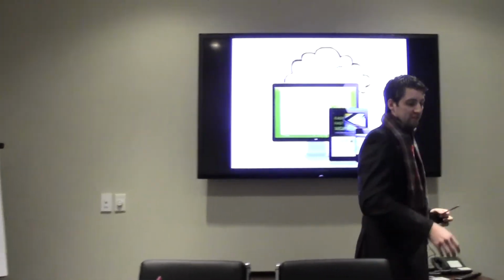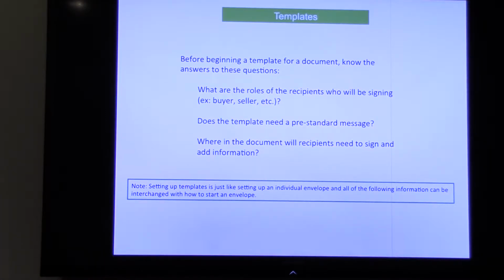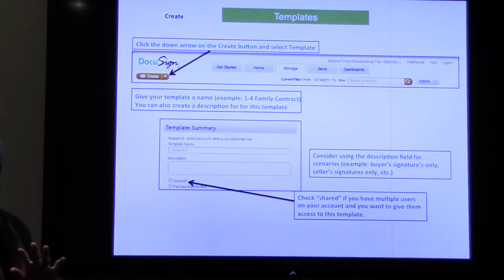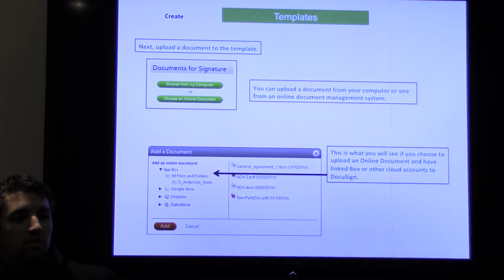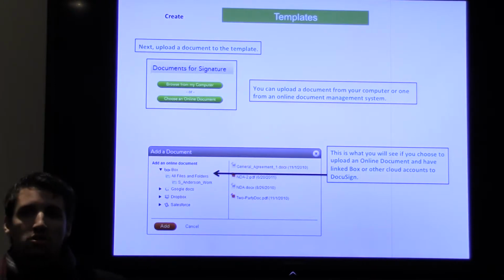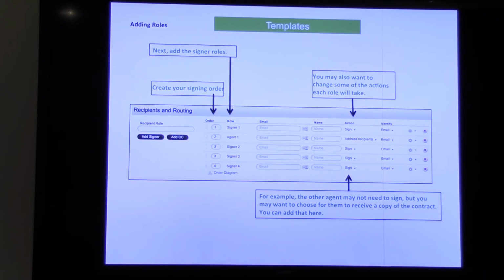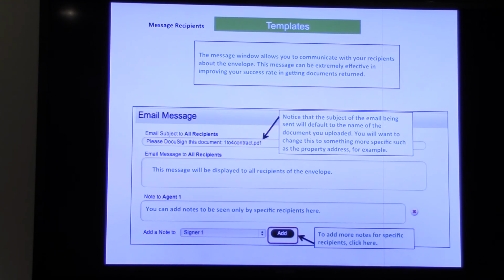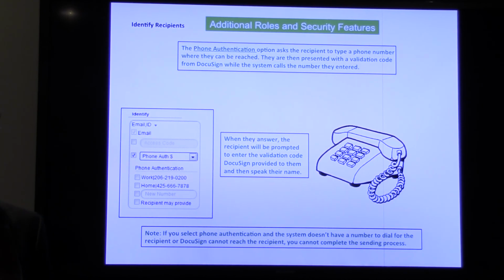DocuSign and ZipForms ADVANCED 1 - Dylan Richard